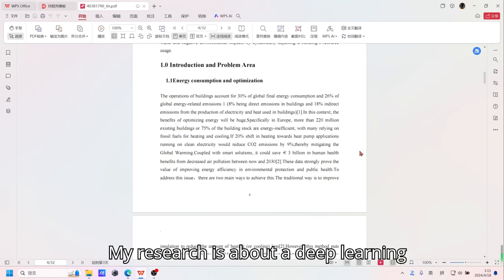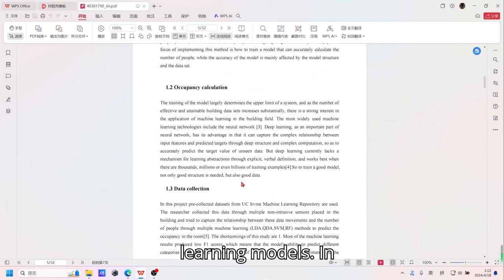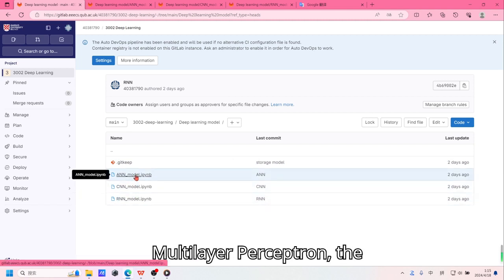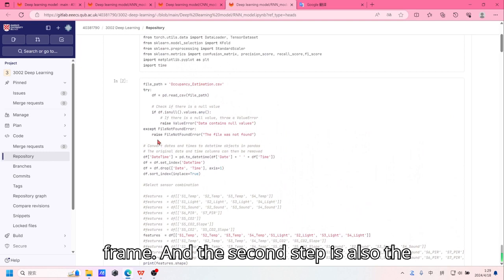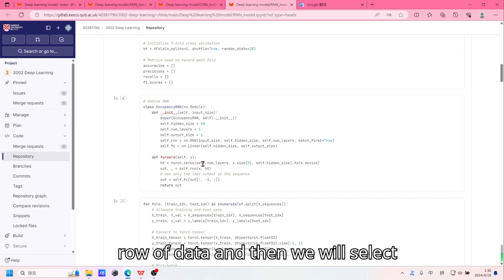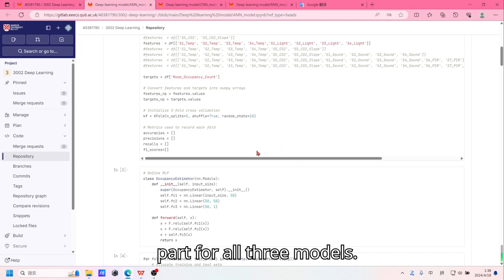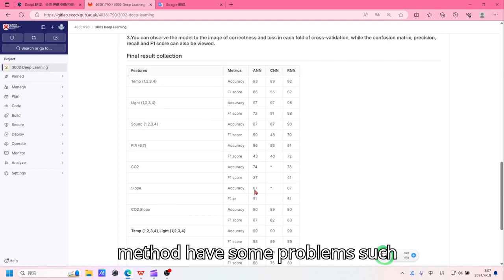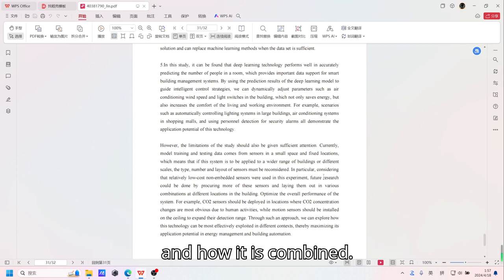demo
3002 project